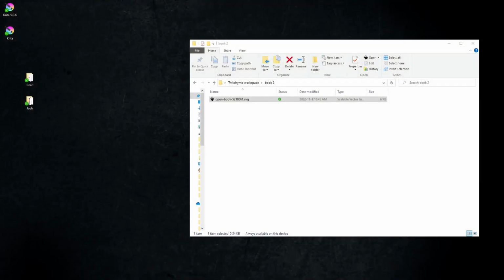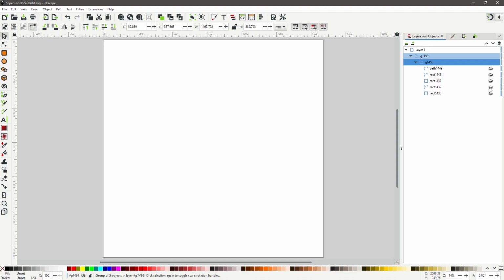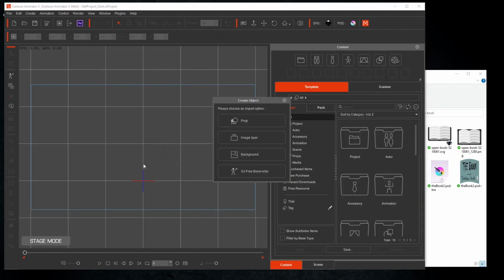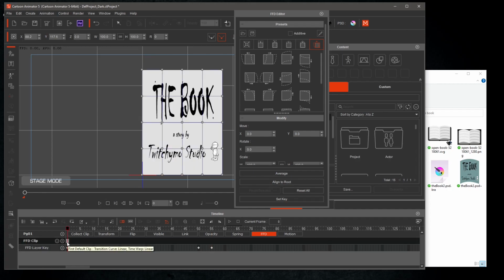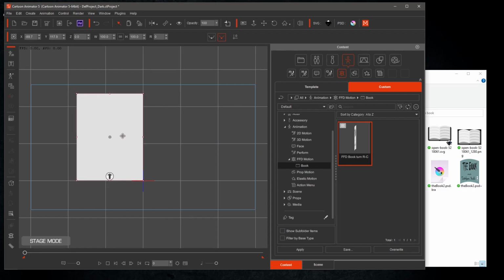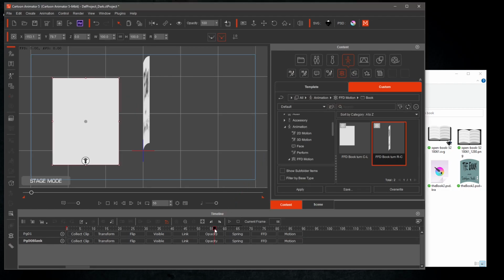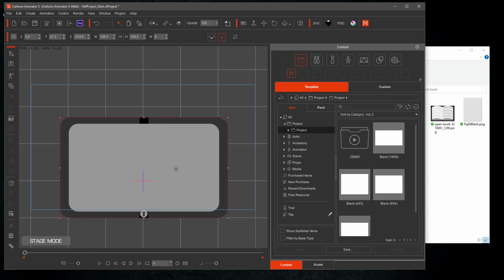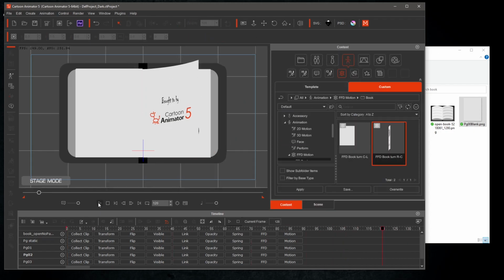Cartoon Animator 5 Tutorial | Turning a Book with Free-form Deformation | CTA5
Welcome to Twitchymo Studio.

In this Tutorial we will be using a free vector graphic of a book. Export sections of the graphic. Then in Cartoon Animator 5, we will be using the FFD editor (Free-form Deformation) to turn the pages of the book.